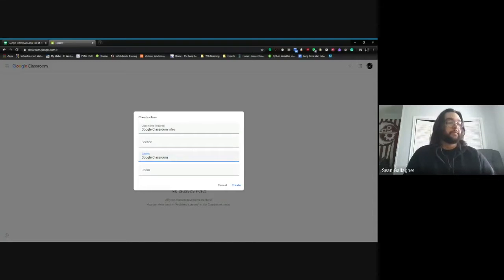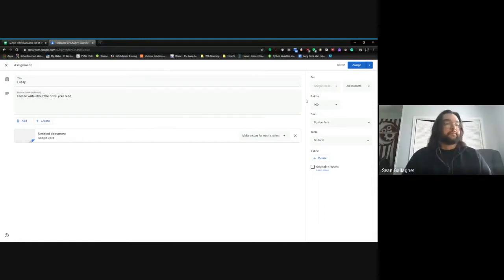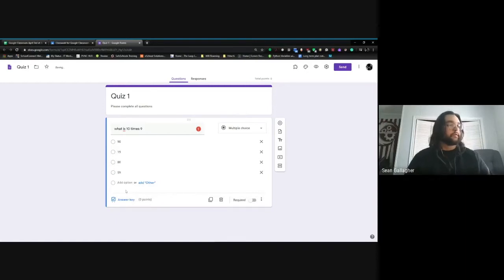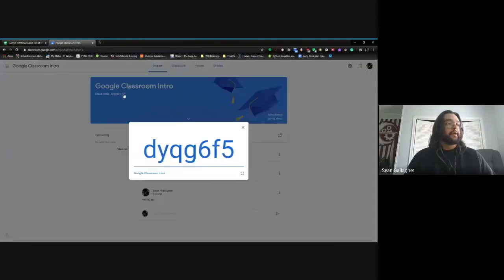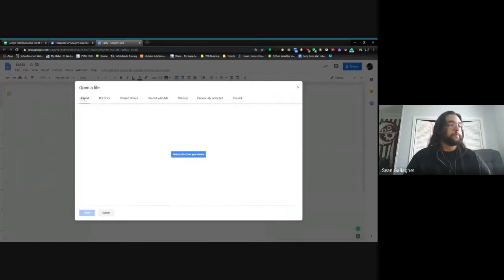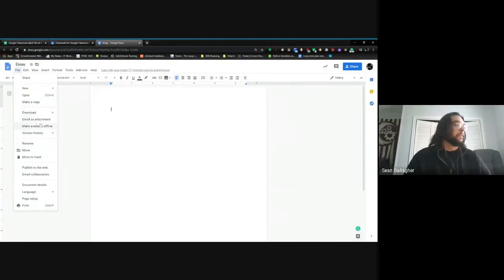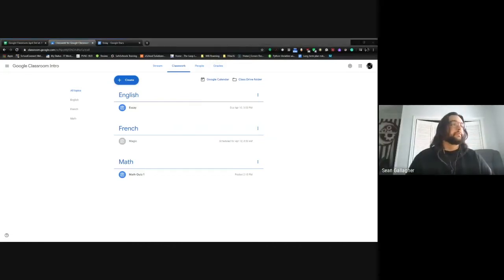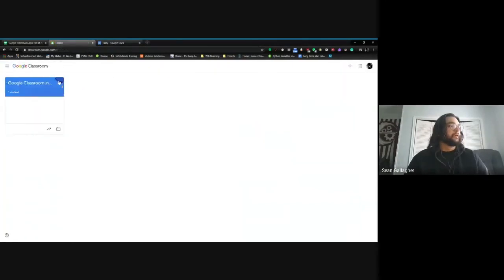Google Classroom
An introduction to Google Classroom.